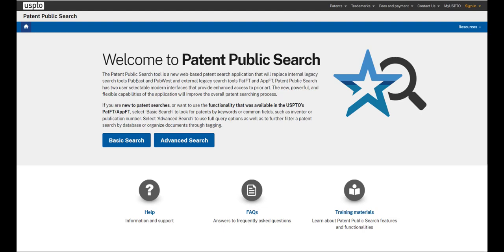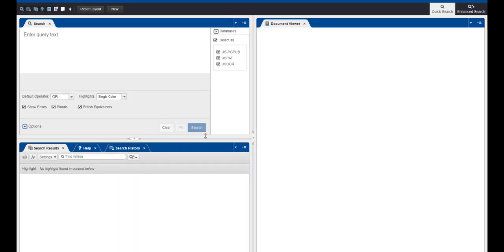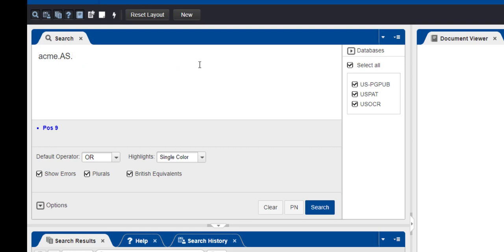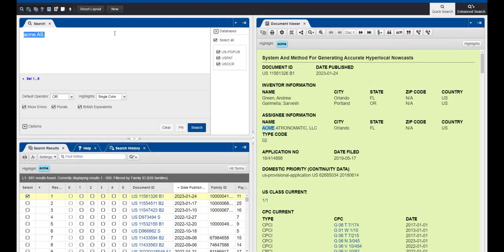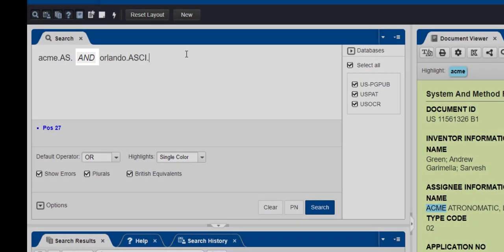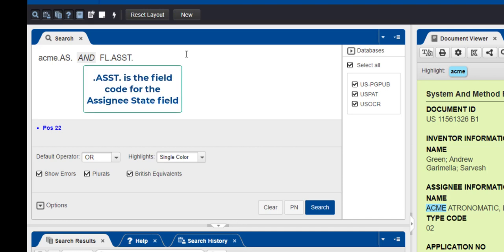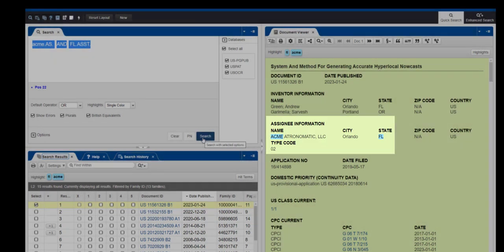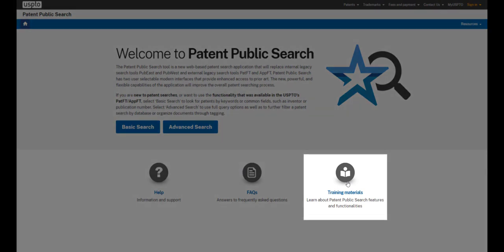Search by assignee name and location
This micro tutorial will show you how to locate US patents and published patent applications assigned to particular companies and other entities. You can search by assignee name, city and state.